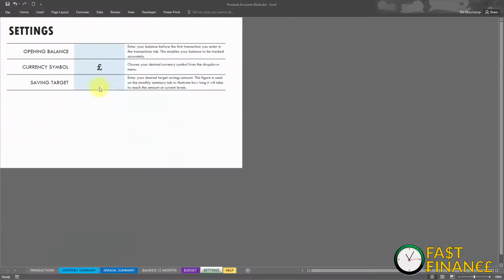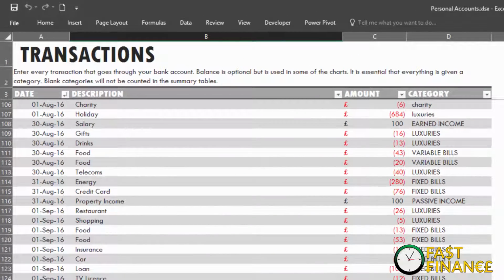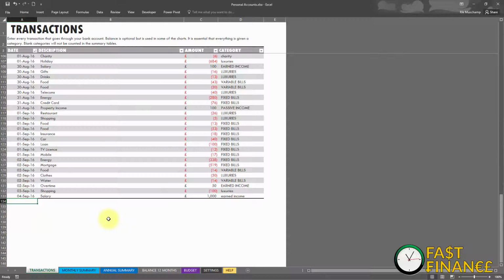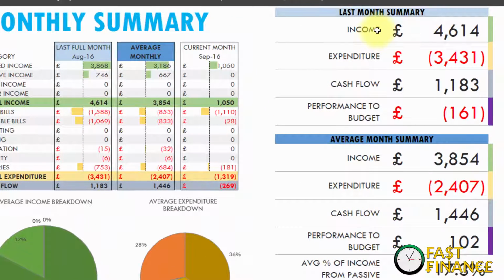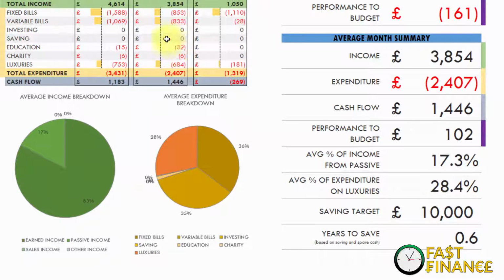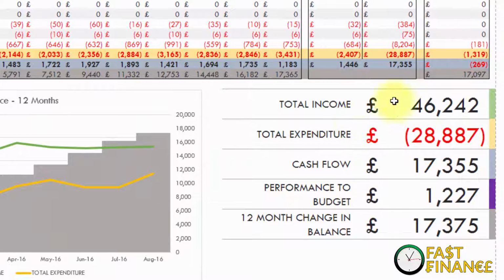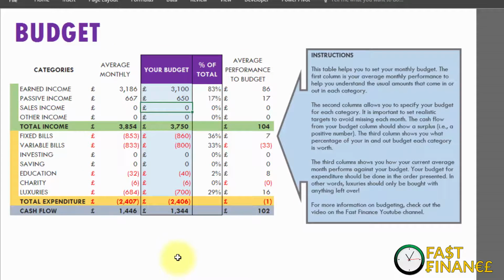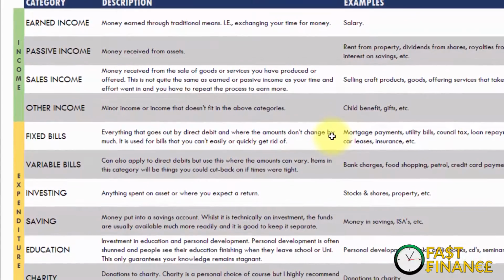Fast Finance - Personal Accounts Spreadsheet Tutorial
This is the tutorial video for the FF Personal Accounts Spreadsheet.